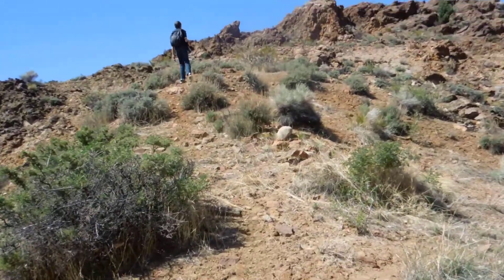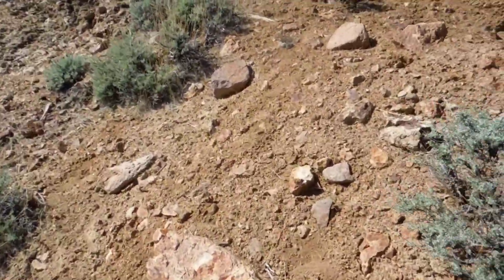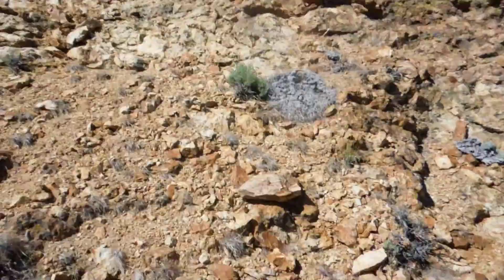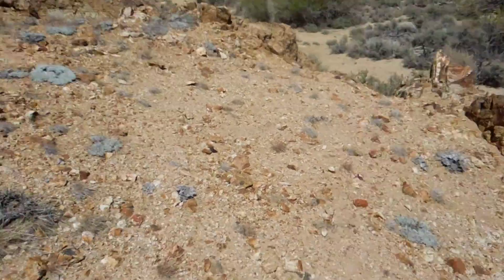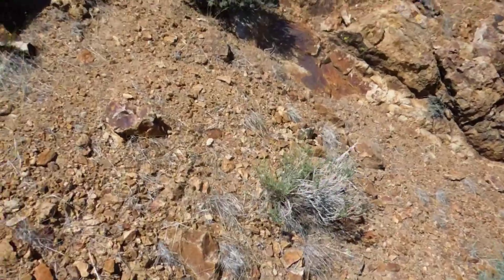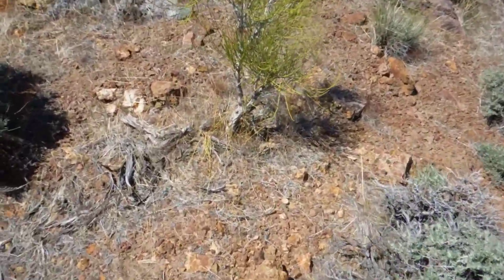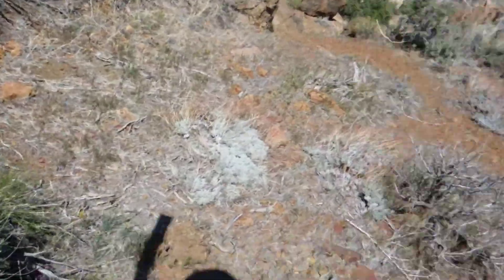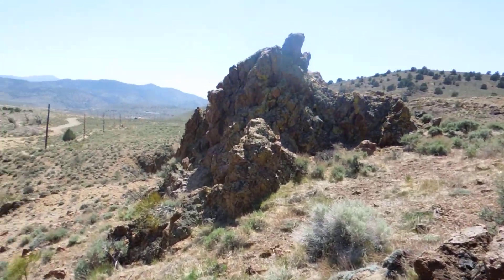Johntown NV and Gold Canyon - Part 5 "Hermits Den"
This small den may have been formed during this regions volcanic era. It may have been even at one time a cave or lava tube. As we climb the steep rocky hillside we make our way towards it searching for clues of the past. More then likely early miners maybe even hermits probably used the den as shelter from the elements as it overlooked Johntown below.